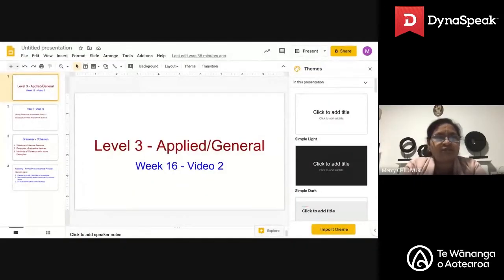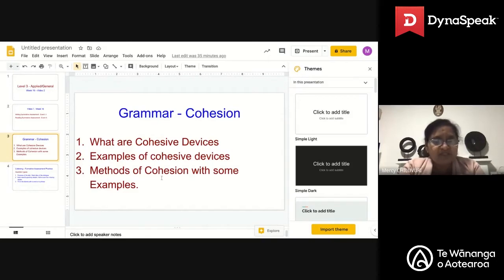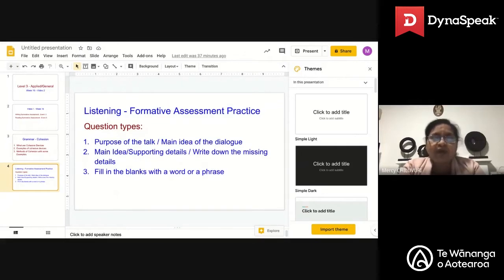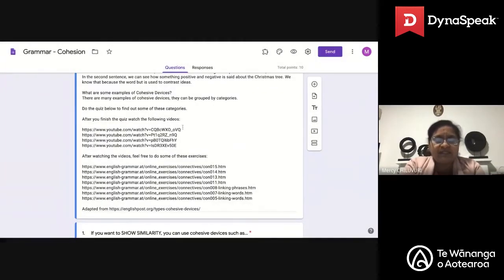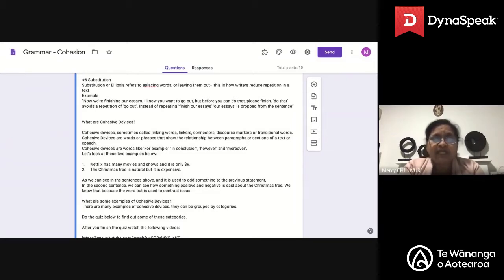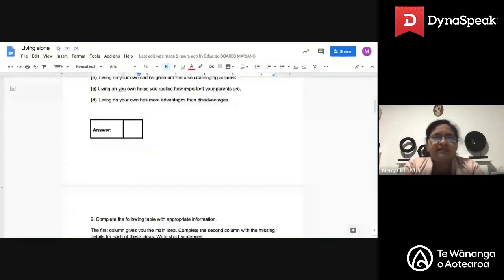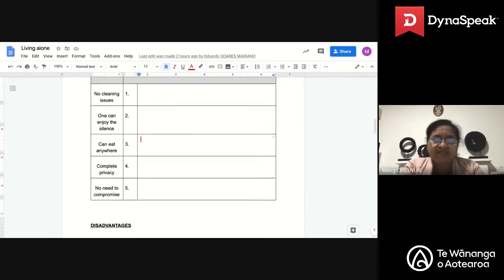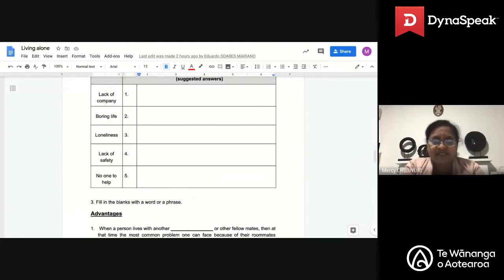L3AG - Week 16 - Video 2